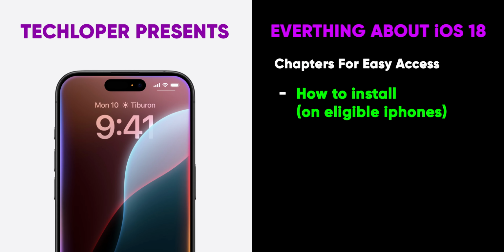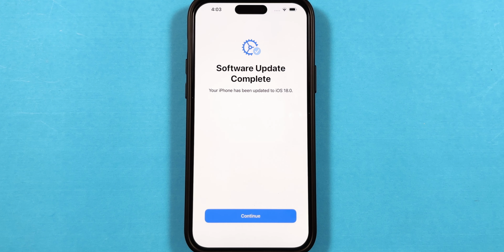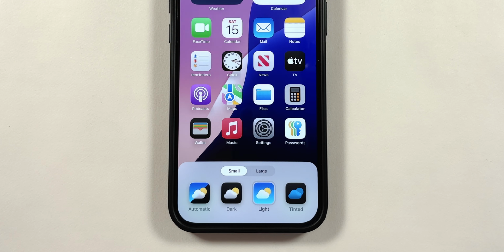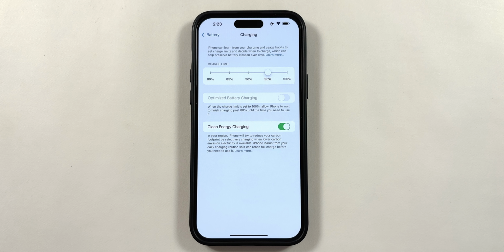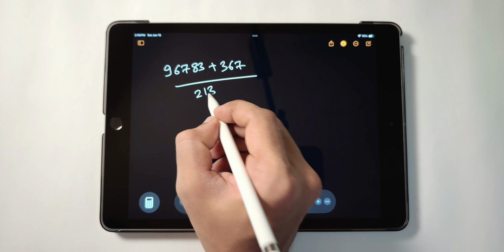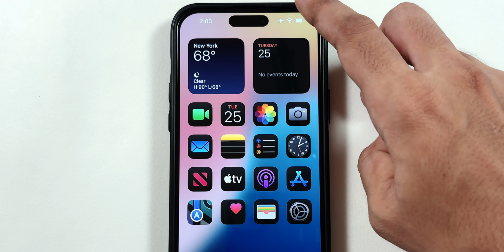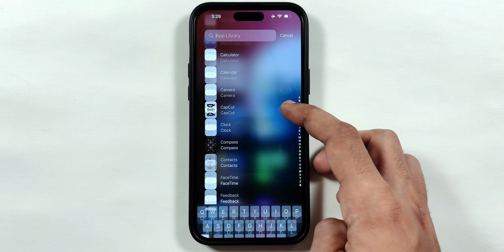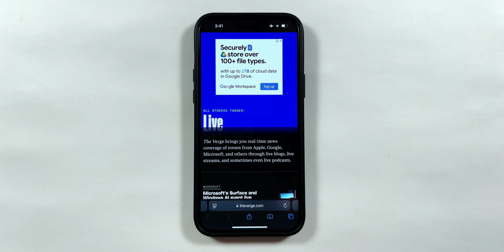Complete Guide: iOS 18 Beta Features, Bugs & Fixes in iPhone 15 Plus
iPhone 15 Plus: NEW iOS 18 Beta 2 Features, Bugs & Fixes, How to Install?
Every iOS 18 Beta Bugs and Fixes Problems & Issues You Should Know Before Updating to iOS 18
How to fix iOS 18 Beta Bugs and Fixes Problems & Issues in iphone 15 plus  // ios 18 beta 2 bugs compilation on my iphone 15 plus

Chapters for easy access
0:00 ios 18 summary
0:05 how to install ios 18 on eligible iphones
2:48 ios 18 beta 1 benchmarks using geakbench
3:03 wifi speed test with ios 18 vs ios 17
3:09 ios 18 beta 1 features
10:09 ios 18 beta 2 features
11:50 ios 18 battery test and performance
12:04 ios 18 beta 2 benchmarks using geakbench
12:15 ios 18 beta 2 bugs and fixes
15:55 iphone 15 vs 15 plus using ios 18 beta vs ios 17

"Hi guys, I am Techloper. And this is the only video you need to watch about the all new ios 18 developer beta released by apple to all the developers for testing on all the iphone 15 models. Which includes how to install ios 18 update on all iphones. Secondly giving information abou all the new features in the ios 18 beta 1 and ios 18 beta 2 update.I have even shown you each and every bugs that i have encountered on my iPhone 15 plus using the ios 18 beta 2 update,  and fixed almost all the bugs or tricks to solve all the problems on my iphone 15 plus. Make sure to comment down your bugs so that everyone can notice it and try to solve the problem or find the solution to the bug."

Video created by Techloper :)